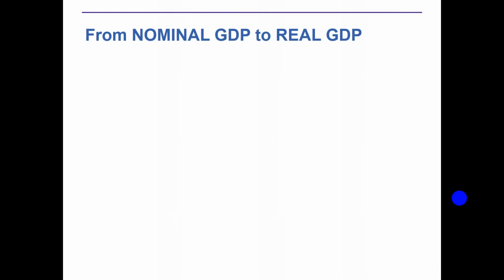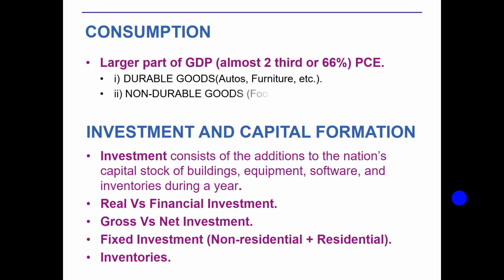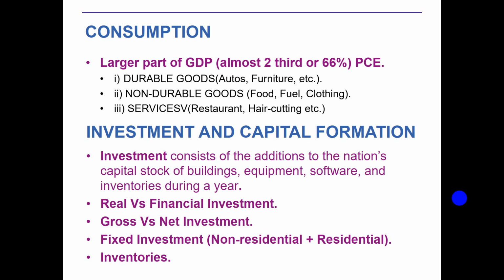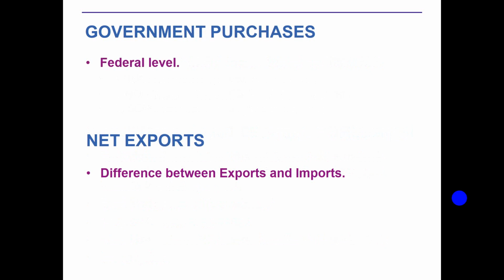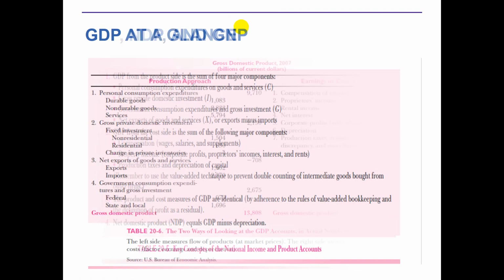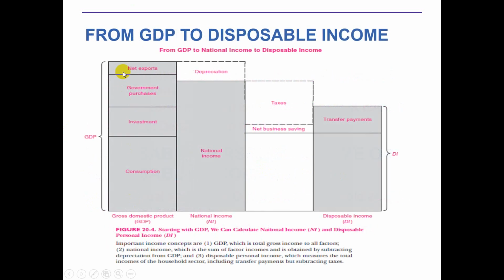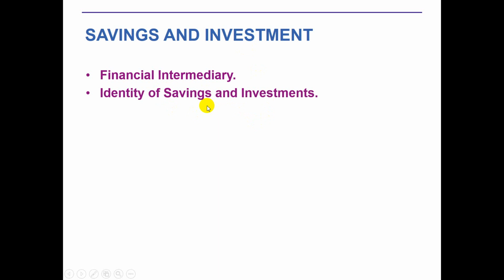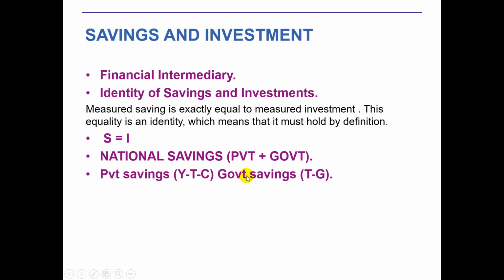Measuring Economic Activity Part 2 - Macroeconomics - By Dr. Muhammad Meraj